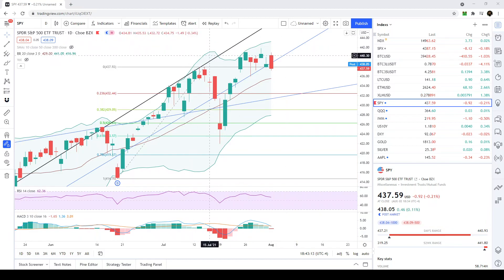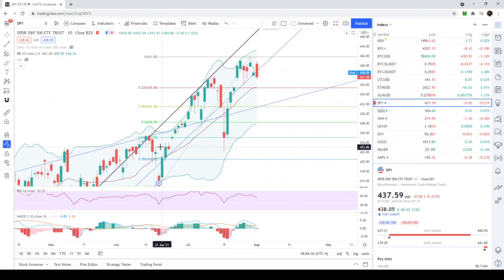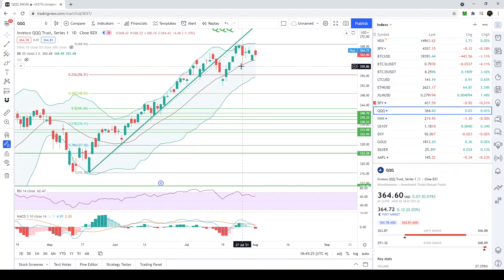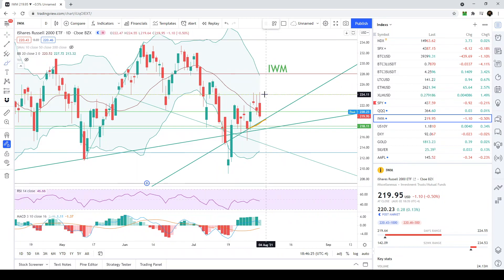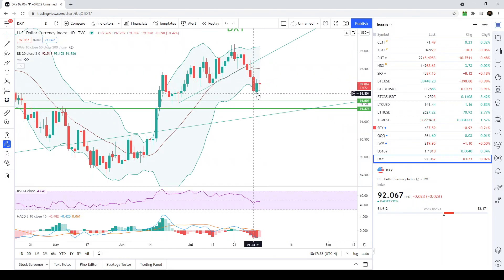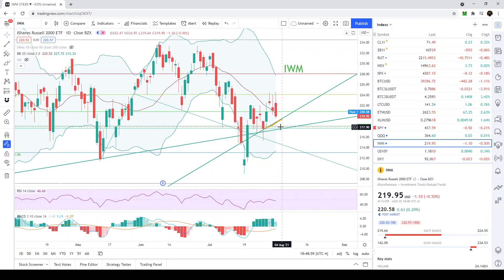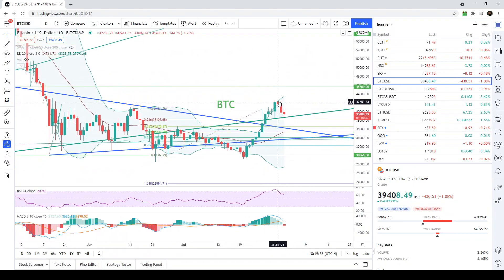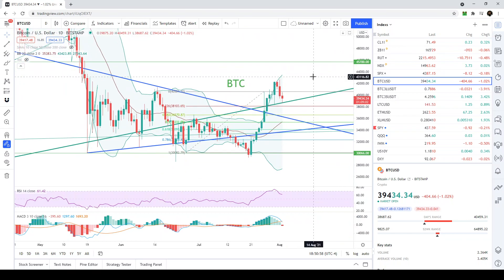SPY NEAR SUPPORT? // SP500 Nasdaq 100 (SPY QQQ) IWM BTC ETH // Stock Market Analysis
This is my sp500 / sp 500, nasdaq 100, spy , qqq, Russell 2000 (iwm) and btc technical analysis for the stock market!  The SPY and NASDAQ made small moves!  In this video I go in depth with my technical analysis charting on the bonds, dollar and the rest of the markets!

Let's see how the SPY QQQ IWM SPX NDX and RUT respond at these levels on the daily chart on the specific Fibonacci retracement levels.